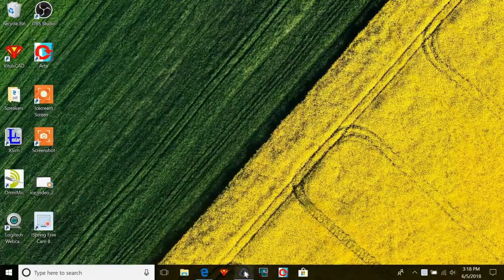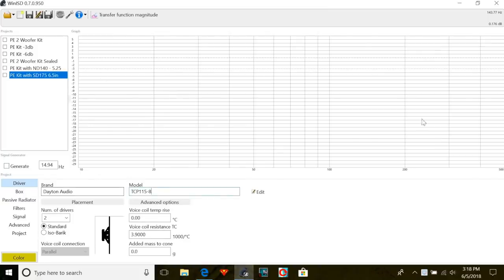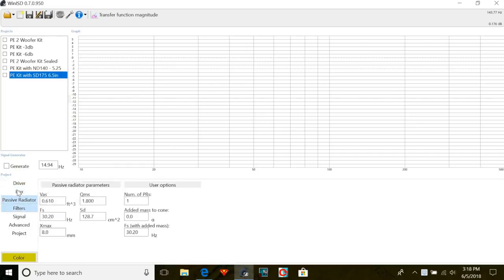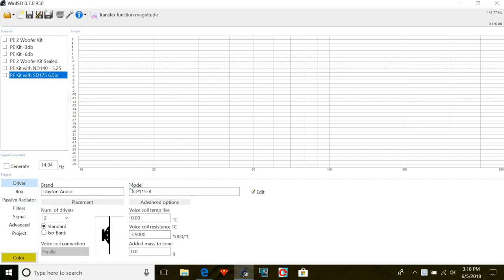Easy DIY Speaker Enclosure Design Using Free Software In 5 Steps | (How To Design Your Own Speakers)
How to design an enclosure for your DIY speakers in 5 Steps. This is step 3 in my series on how to design your own speakers.

CAMERA GEAR
Wide Lens
50mm Lens

-Kirby